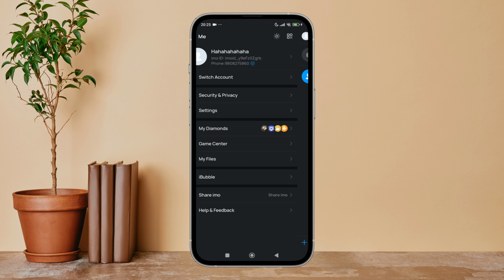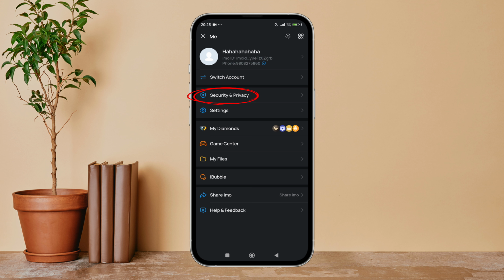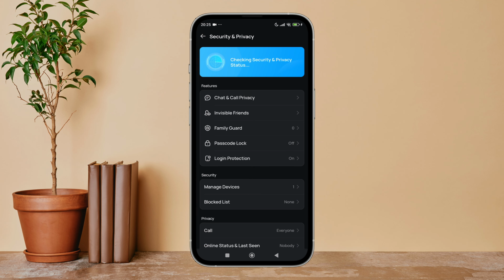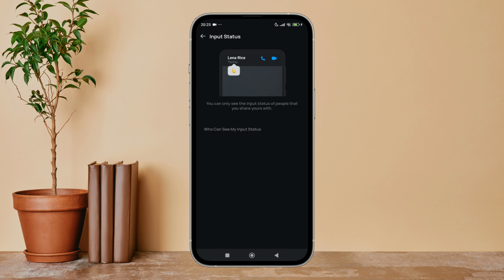Change Who Can See My Input Status To My Contacts On Imo HD. |Technologyglance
Want to share your input status only with your contacts on IMO HD? This simple tutorial will guide you step-by-step to adjust your settings, ensuring your input status is visible exclusively to your contacts. Protect your privacy while staying connected with trusted people. Watch now to update your IMO HD settings easily!